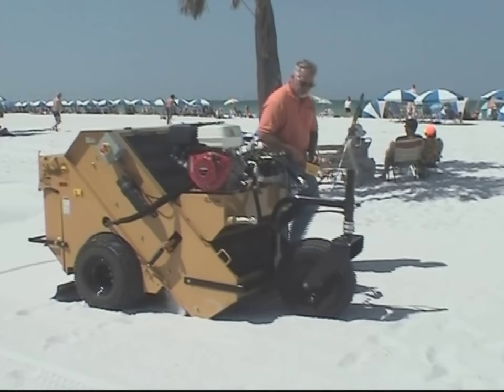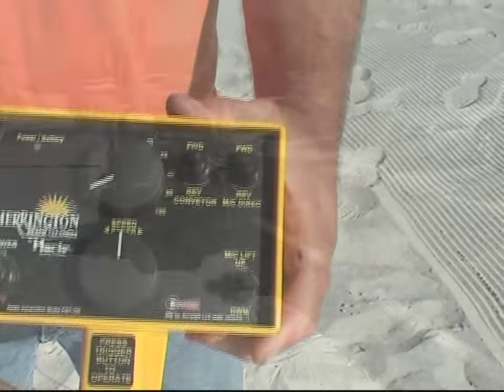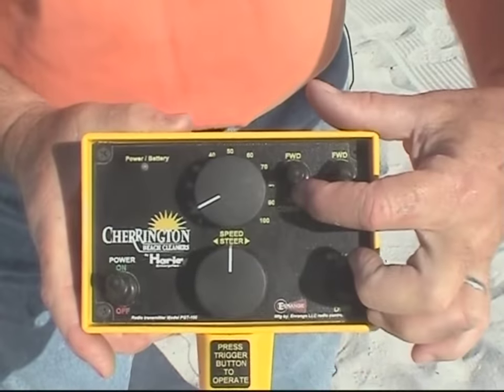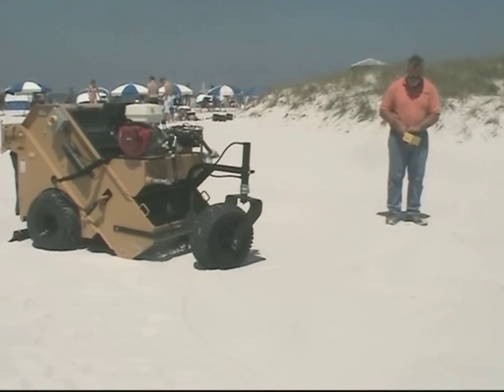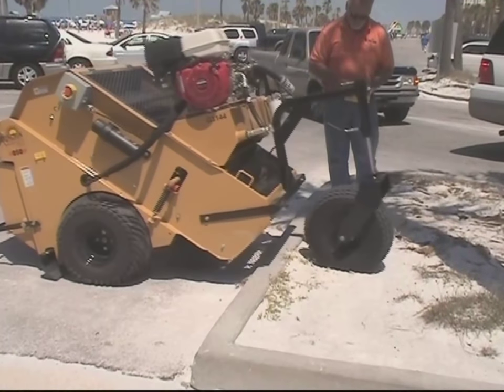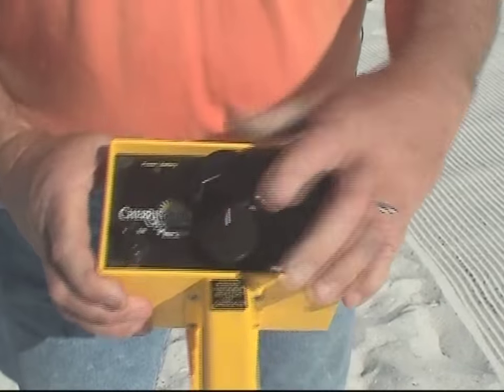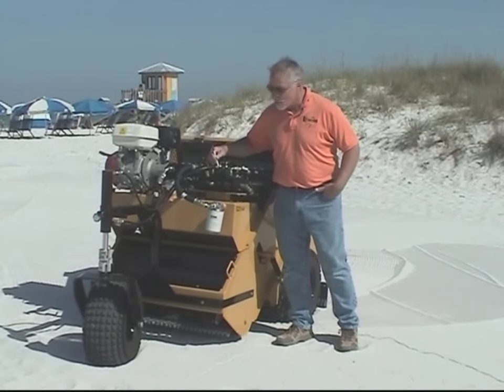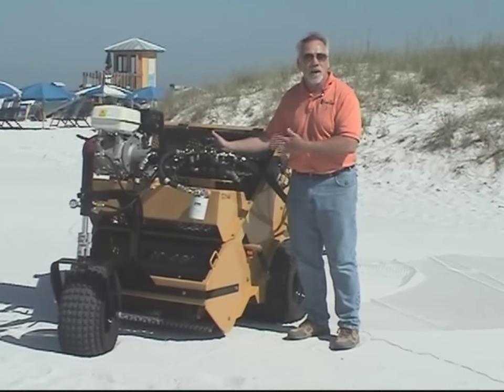Cherrington Model 950 Operation, Part 1 Control Unit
Instructional video on using the Cherrington Model 950 wireless remote control unit as well as operating the machine manually.